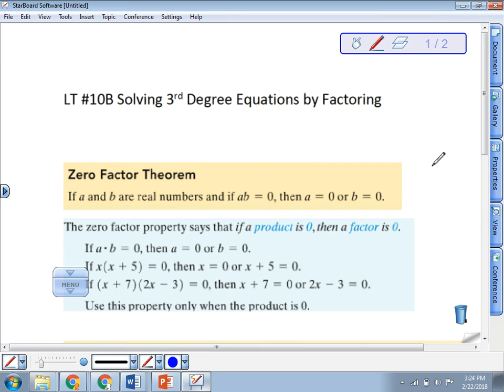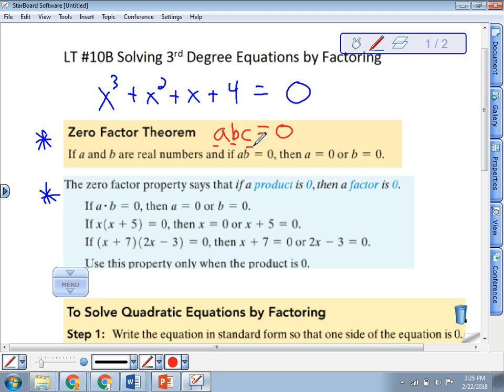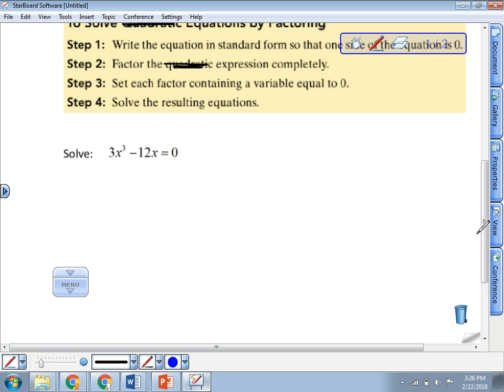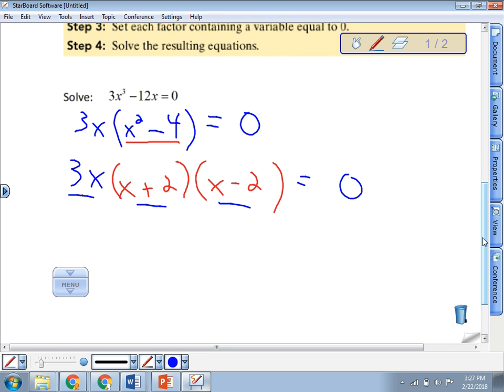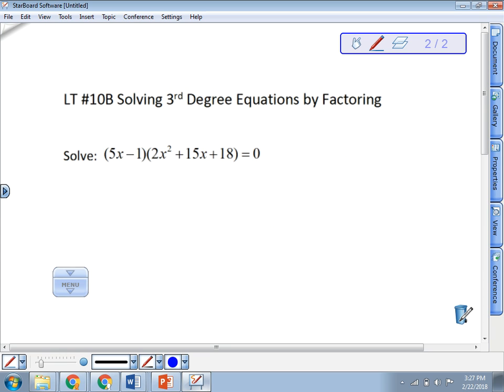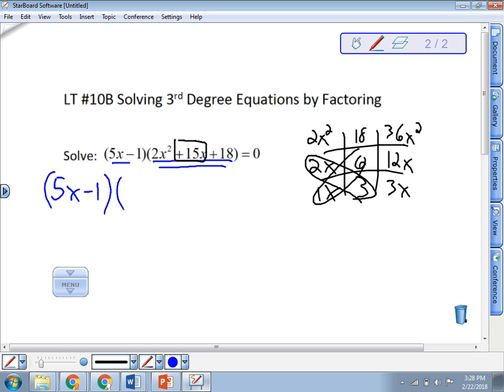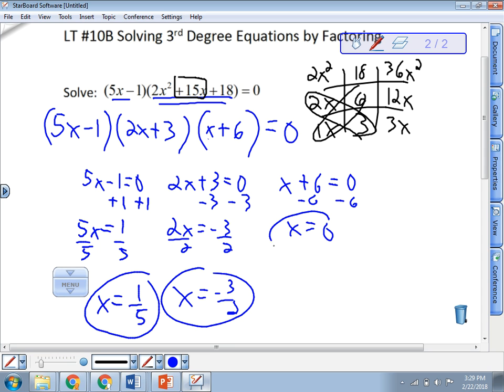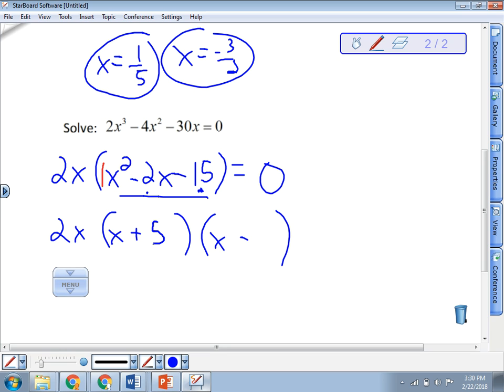LT 10B Solving 3rd Degree Equations by Factoring